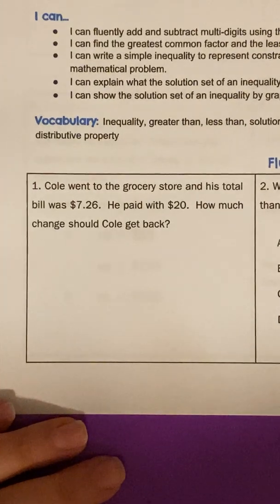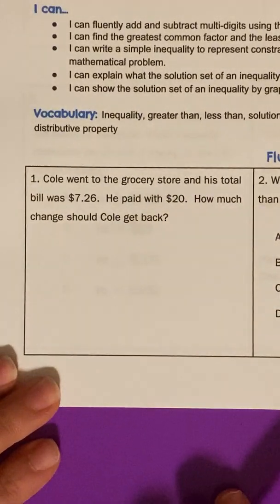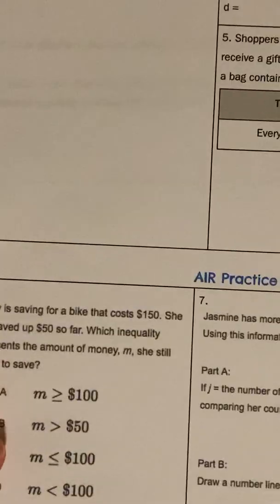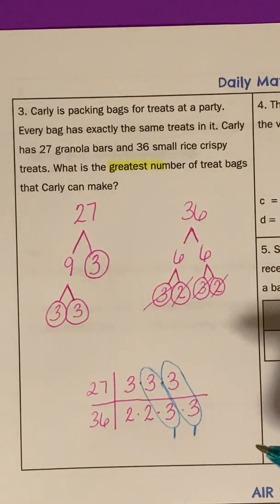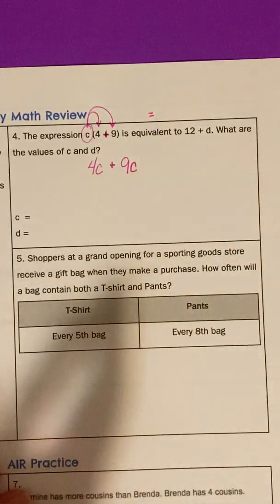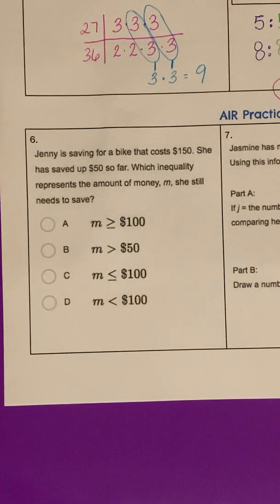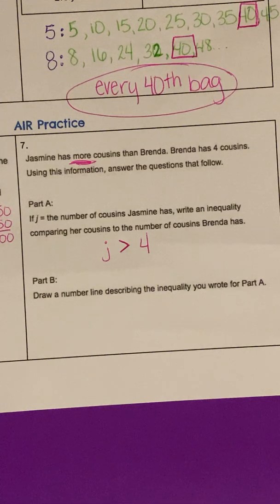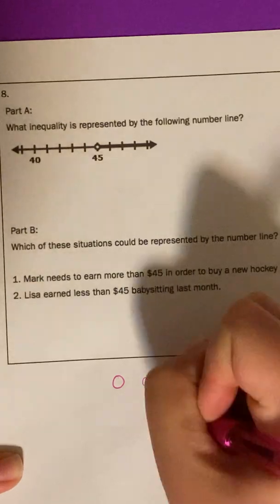Schnaterbeck Math Lesson Wednesday, April 8, 2020